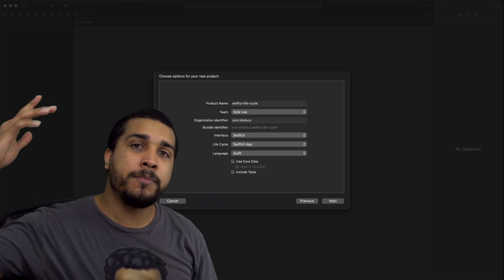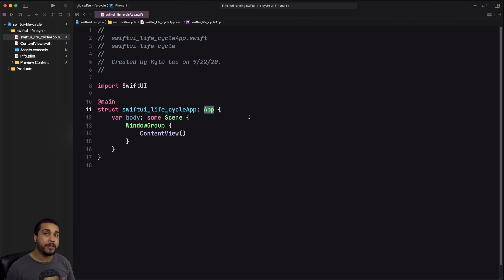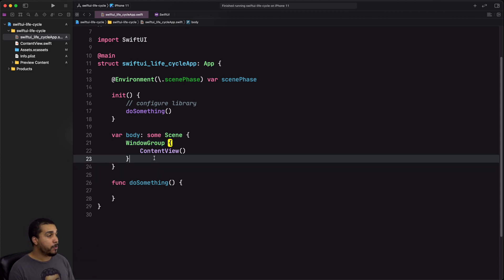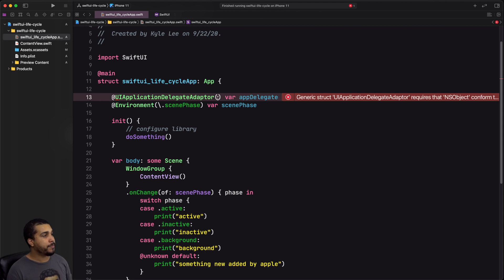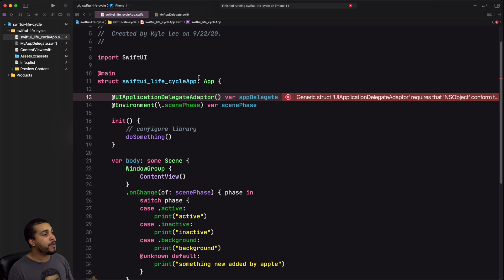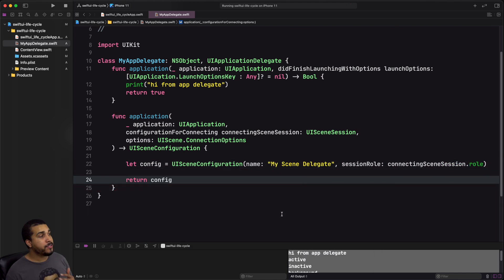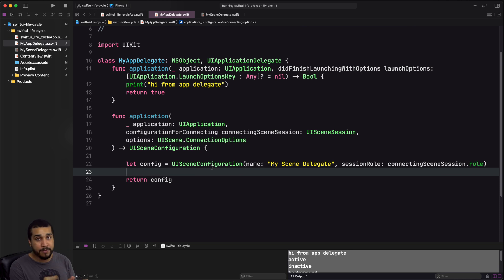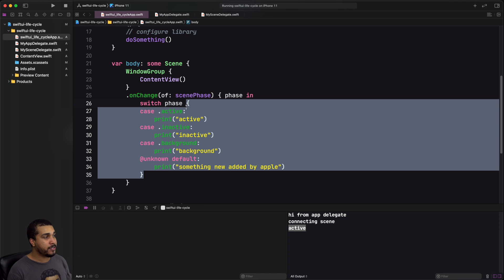SwiftUI 2.0 Life Cycle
Kilo Loco goes over the new SwiftUI 2.0 app life cycle with the new App object and shows how to implement a custom AppDelegate and SceneDelegate.